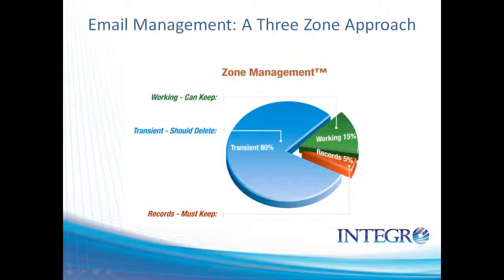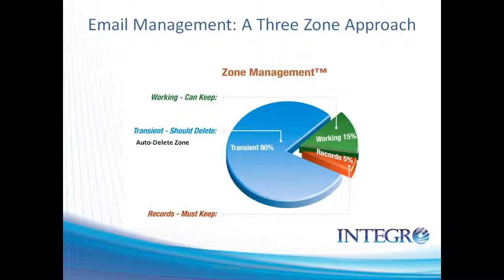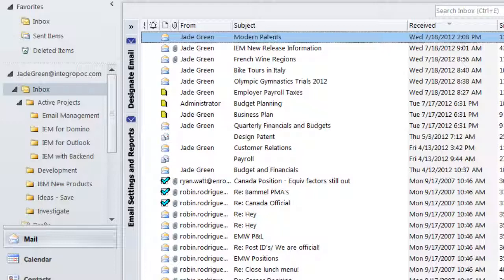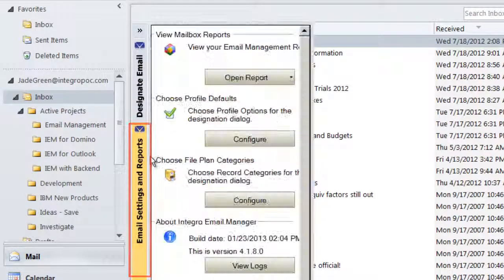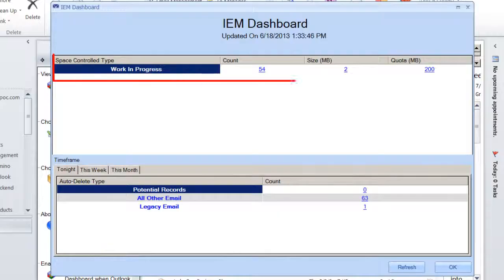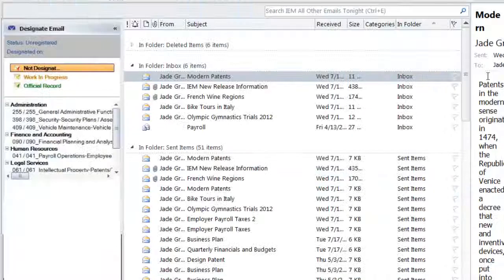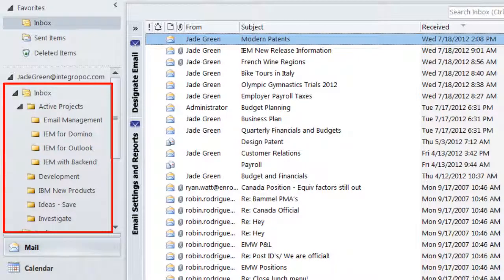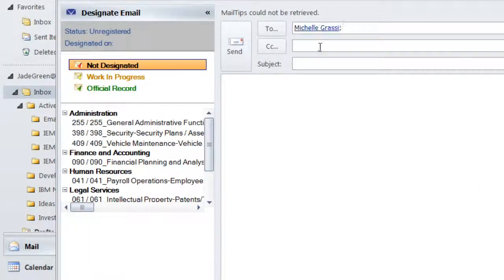Email Management with Integro Email Manager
Learn why companies should manage email based on its business value, and how Integro Email Manager software makes this possible.